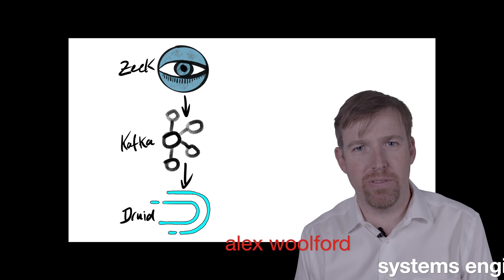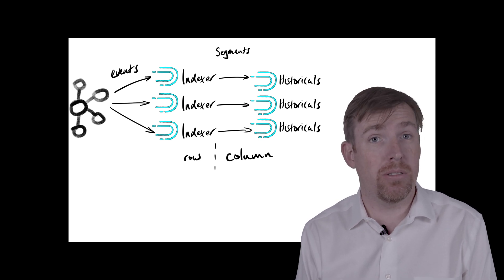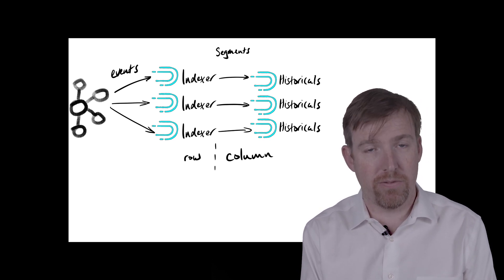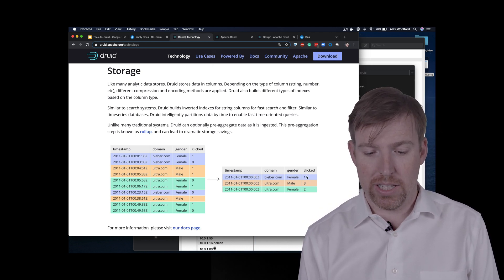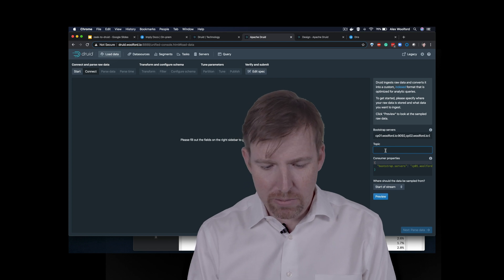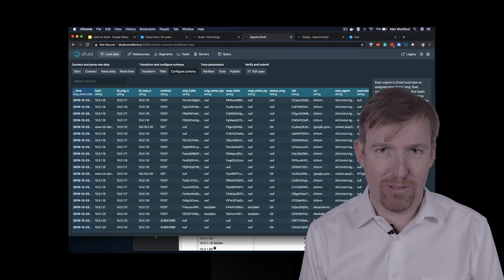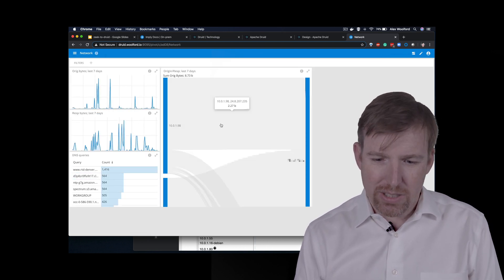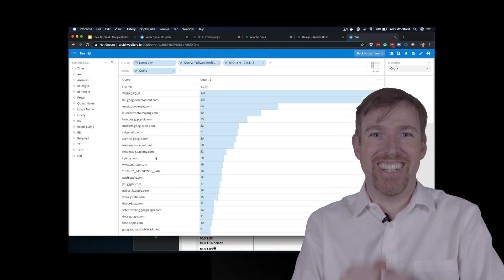near real-time streaming OLAP with Kafka and Druid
In this short video, we’ll show you how to stream JSON formatted event data from Kafka into Druid: the column-oriented, scalable data store that provides low latency queries against massive amounts of data.